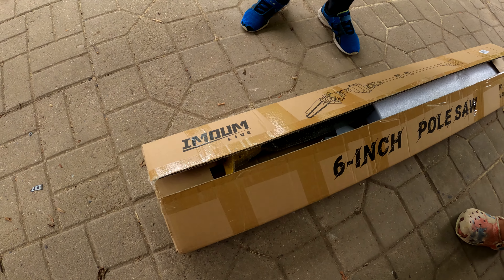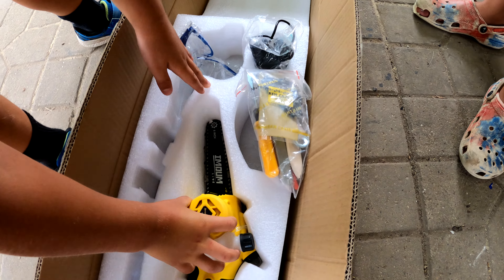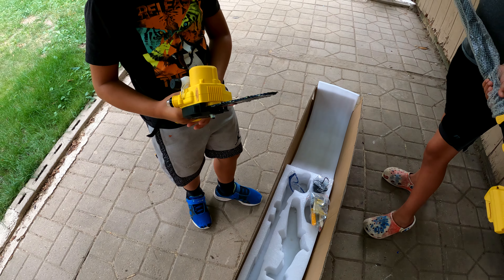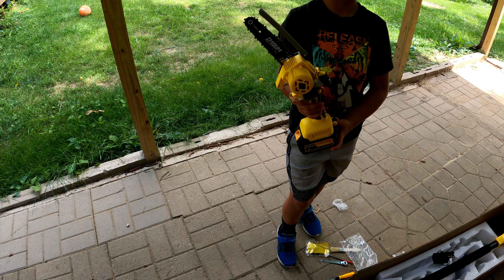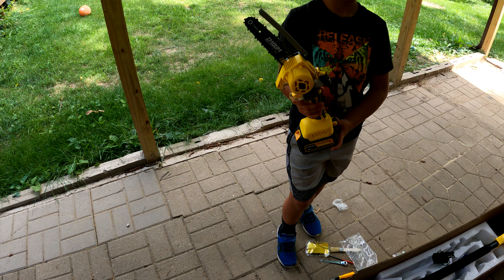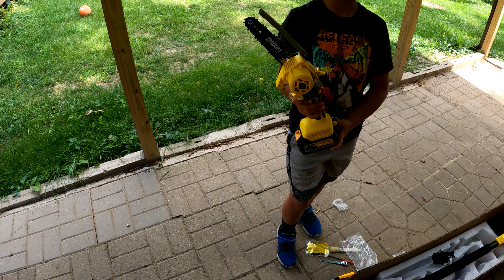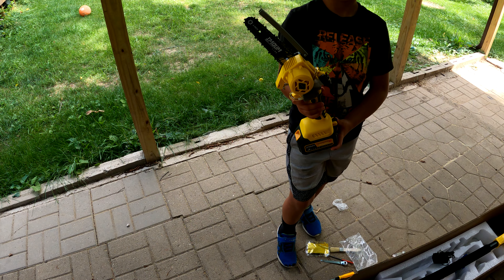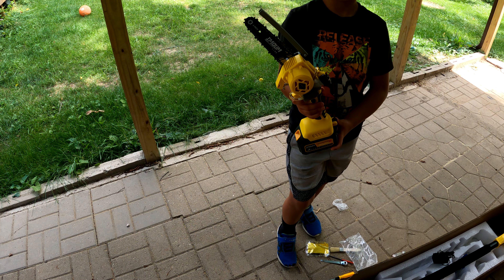Imoum 6" Mini Chainsaw with Extension Pole - Unboxing & Review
The boys and I test out the 6" Imoum Chainsaw with pole saw.  The saw has a 21v battery with a 600 watt brushless motor.  Has 1.5 hrs of battery life.  Build in oiling system for smooth cuts.  The extension pole can reach up to 15ft.  Light weight and easy to use.  Check the link below for more info and to purchase on Amazon:

0:00 Intro
0:22 Unboxing
3:09 Testing Saw
5:54 Testing Pole Saw
8:09 Review